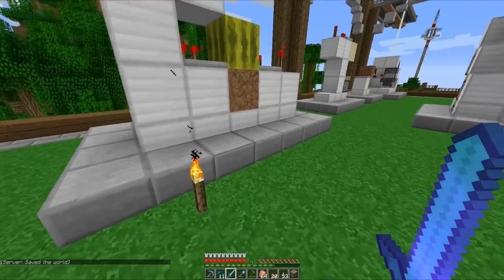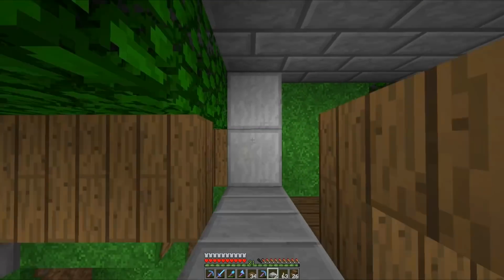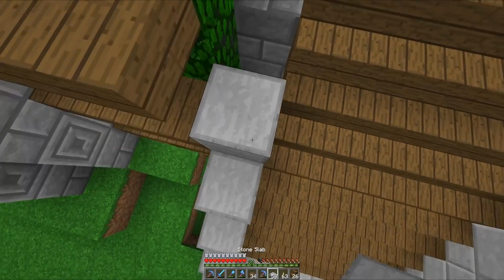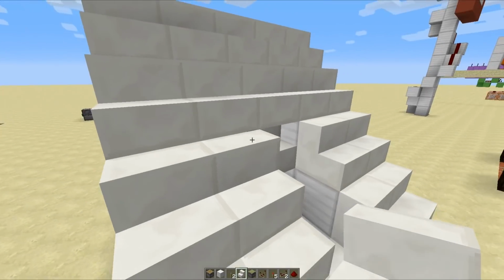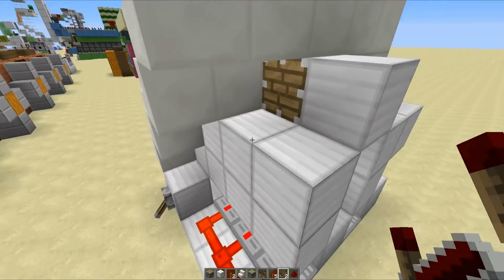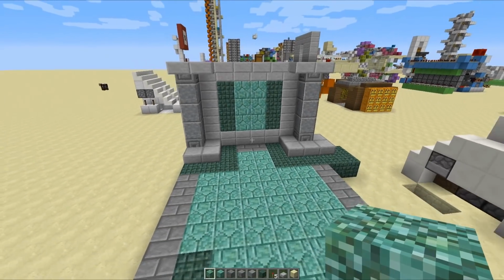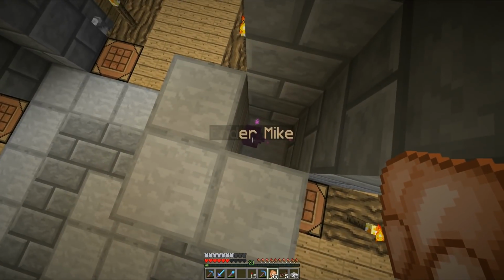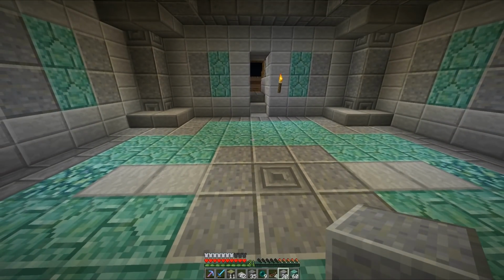Hermitcraft: Episode 95 - The Secret Room